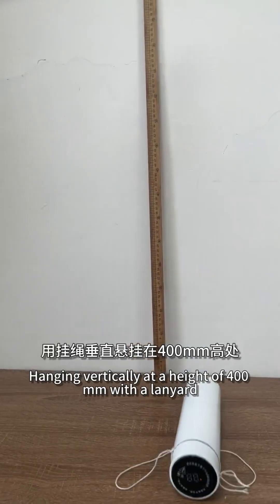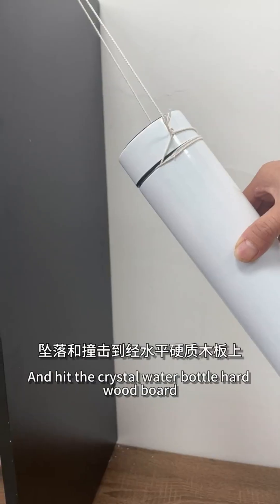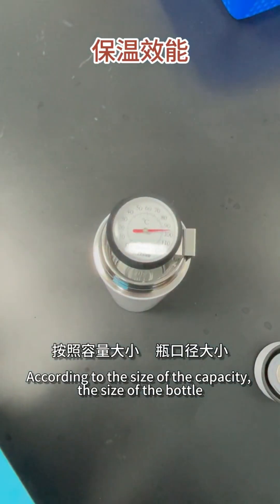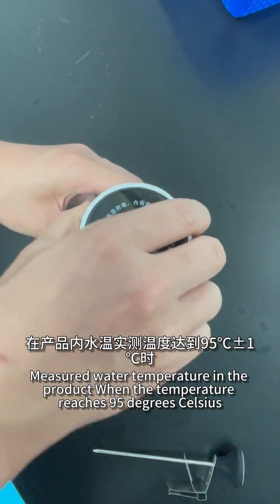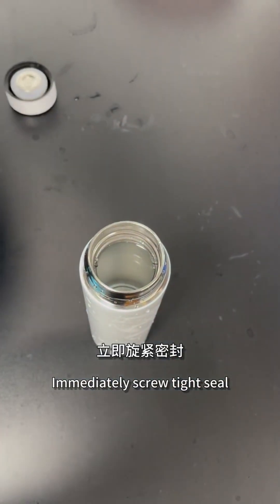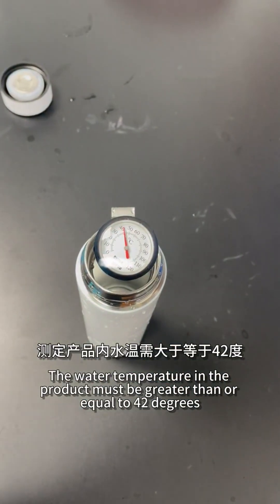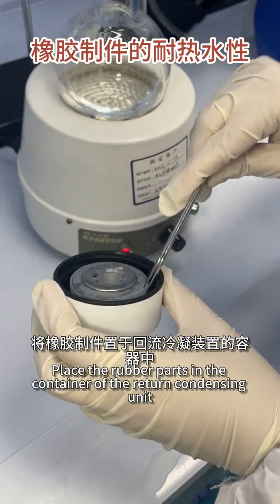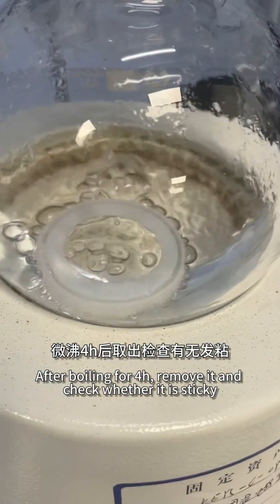Stainless Steel Insulated Bottle Quality Tests | Impact, Heat Retention & Leak Testing#bottle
This video shows the key quality tests we perform on stainless steel insulated bottles in our factory before shipment.

As a stainless steel vacuum bottle manufacturer, we follow strict internal testing standards to ensure durability, heat retention, and leak resistance for OEM and bulk orders.

🔹 Impact & Swing Impact Test
The bottle is suspended vertically by a strap at a height of 400 mm.
It is dropped and impacted in vertical and 45-degree horizontal positions onto a hard wooden surface to evaluate impact resistance.

🔹 Heat Retention Performance Test
Hot water at 95°C is filled into the bottle and sealed immediately.
Under the same ambient conditions, the internal water temperature is measured after 6 hours and must remain ≥ 42°C, based on bottle capacity and mouth diameter.

🔹 Rubber Seal Heat Resistance Test
The sealing rubber ring is placed in a reflux condensation setup and mildly boiled for 4 hours.
After cooling for 2 hours, it is visually inspected for stickiness, deformation, or surface defects.

🔹 Leak-Proof Sealing Test
The bottle is filled with 50% capacity of water above 90°C and sealed.
It is shaken vertically with a 500 mm amplitude, once per second, for 10 cycles to check for any leakage.

These tests help ensure stable quality for stainless steel insulated bottles used in retail, gifting, and private label projects.

📦 OEM & bulk customization supported
🏭 Factory direct manufacturing
🌍 Global shipment available